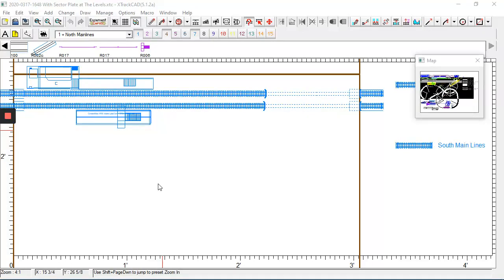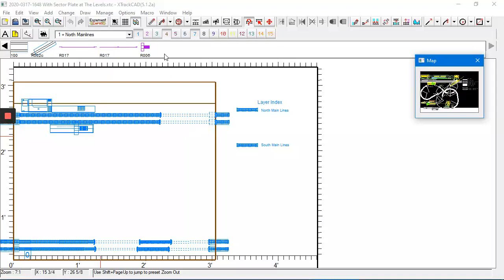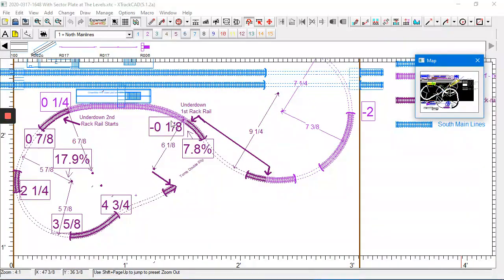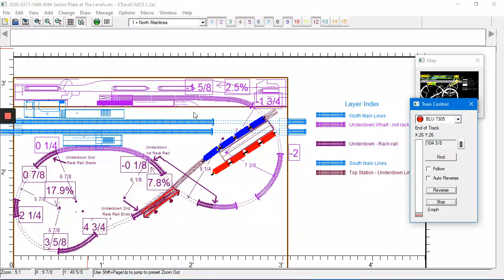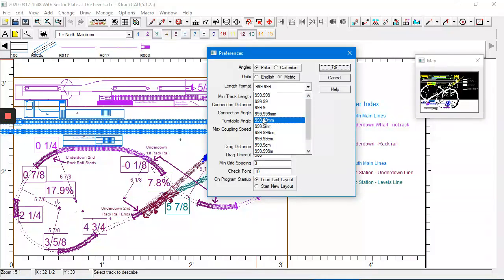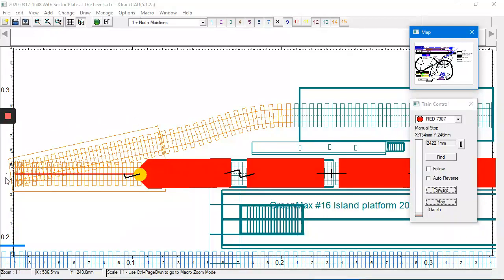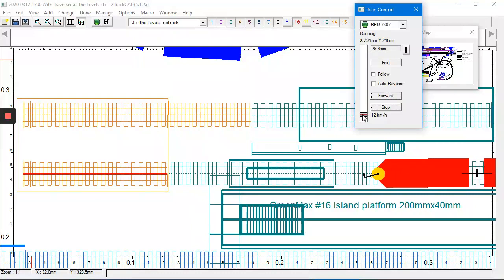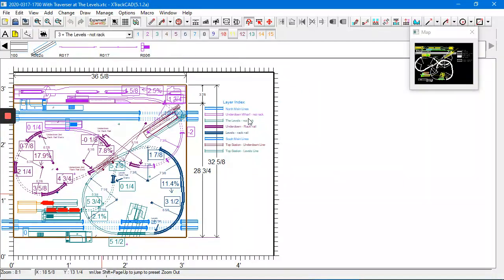N scale T-TRAK Super Module 930 x 830mm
This is a quick overview of my current T-TRAK module created on the great free model railway design program, XTrkCAD. It will be what I call a Super module. It is basically 2 triple modules put back to back so there are two sets of Main Lines running through it.  So it will be the standard triple of 930mm wide but it will also be 830mm across. Inside of the module will be a large snow-capped mountain such as you might find in the Swiss Alps. Climbing up from each side will be Branch lines consisting of 2 Fleischmann 7305/7307 N scale cog-rail locos, each pushing three 4-wheel passenger cars. There will also be static canal boat scenes to make a rather different module. At no time will the inside Branch trains have any connection or interference with the T-TRAK Mainlines.
All of the Branch rail operations will be controlled by Arduino computers including switching the embedded sound running alongside the tracks as the train goes past. I am open to any advice on how this might be achieved.
The module is started, the Arduinos are in hand, the vehicles are ready. It just needs to come together to make what I think will be a very interesting module.

XTrkCAD is an opensource Model Railway Layout design program that I have been using for over 10 years. Versions are available for Windows, Mac and various versions of Linux.

T-TRAK is a modular model railway layout based initially on two N scale tracks placed on an A4 page in Japan. It was developed in the USA and now has enthusiasts in many parts of the world.
Though they will only mention N scale on that page there are standards from the infinitesimally tiny T Guage  (1:450 or 1:480) through N scale (1:148, 1:150 and 1:160) and HO scale (1:80 and 1:87).
The Official site for Arduino - a small single-board computer - is
though there are many other sites with great information showing just how versatile this system.
And this Tutorial introduces you to the Motor Drive Shield that I am using.

Good luck with your interest in model railways and feel free to chat with me below about any aspect of model railways. I am not an expert at all but am very interested in other perspectives.